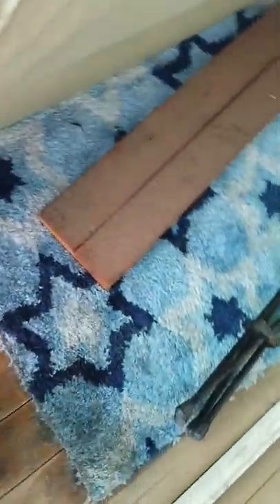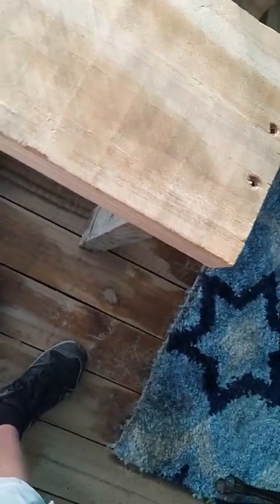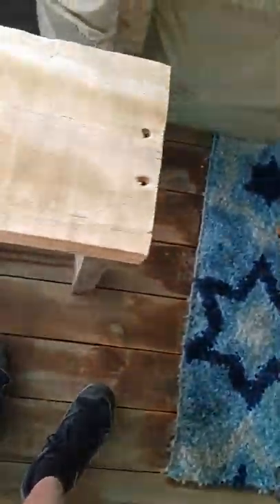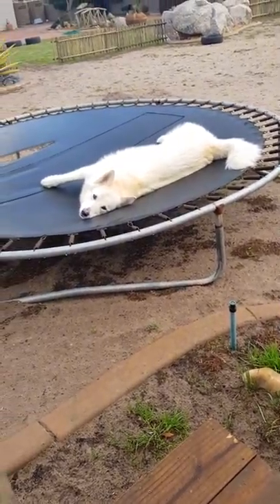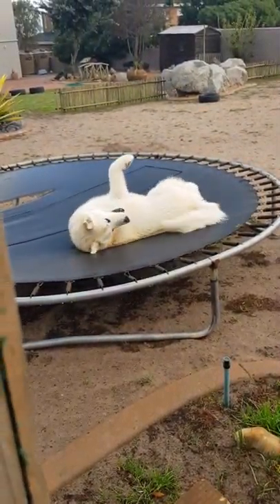MY 1st TINY HOUSE TOUR